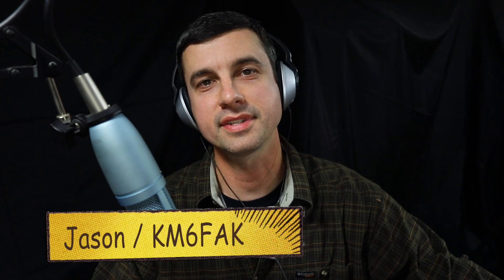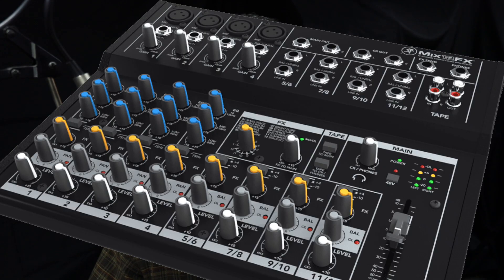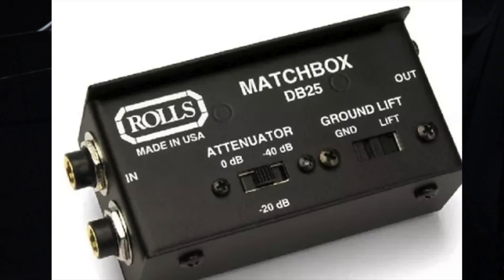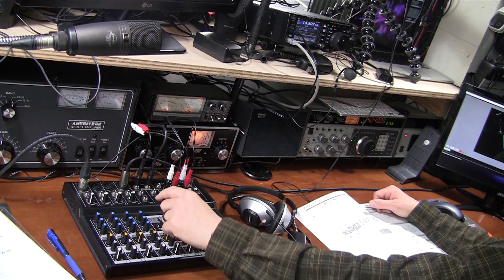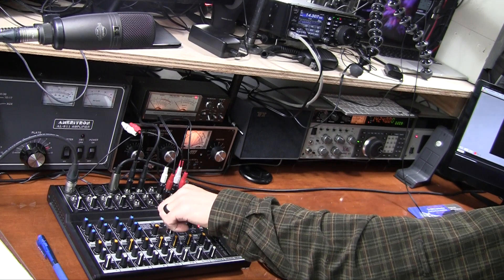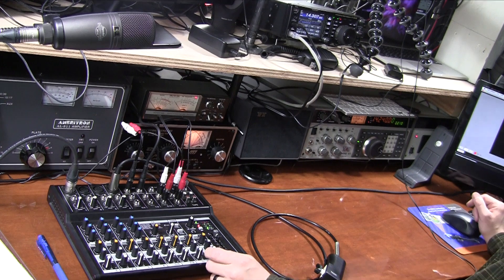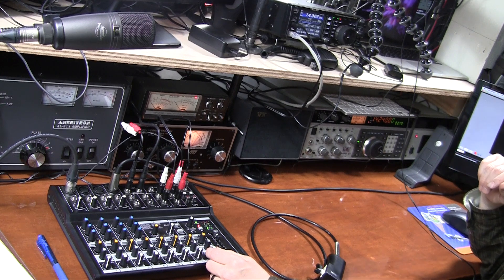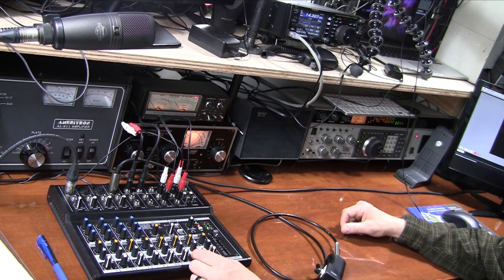How To Connect Your Boom Mic Into A Ham Radio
As some of you might know I recently got the the Yaesu FT-991A and I'm really loving it. The hand mic that came with it was OK, but wanted to connect it to my boom mic. I could run the mic right into the radio but wanted the versatility of using a mixing board. This will allow me to capture my audio from the mic into several devices such as the radio, my camera and the computer for live streams.

I couldn't find the exact cable I needed to make this work, so I got with my Elmer and we made it together. In this video I will show you how we built a custom cable. On one end is the Yaesu RJ45 connector and the other end is a XLR connector and 1/4 jack. The XLR then passes the audio through an isolation transformer and into the mixer. We also make a custom cable from the RJ45 and into a 1/4 mono connector for the PTT switch.